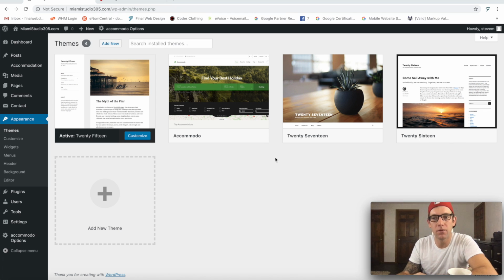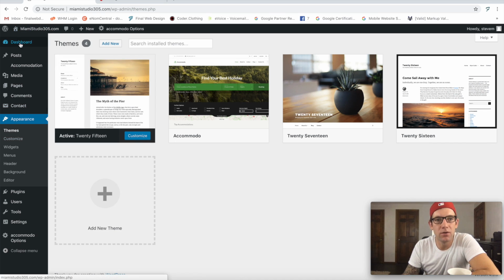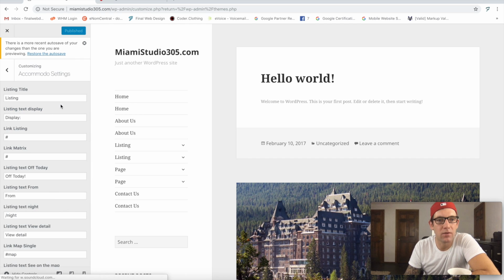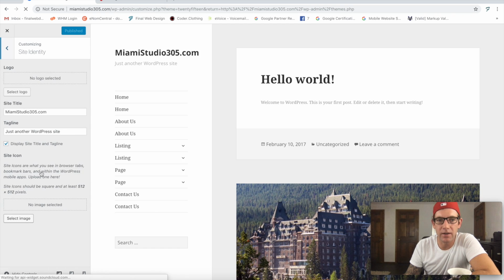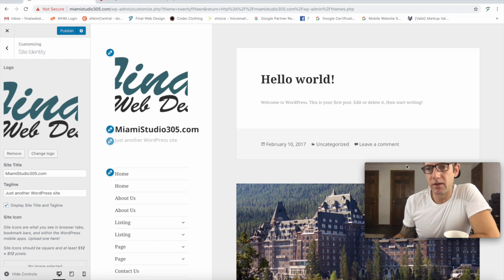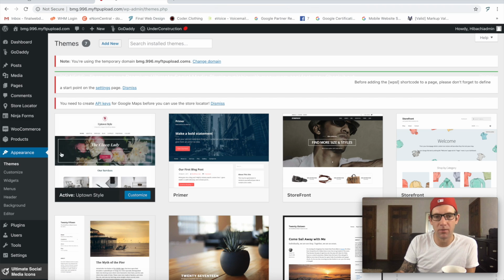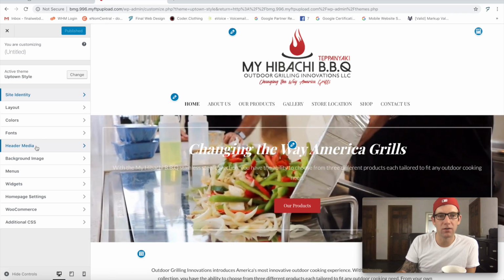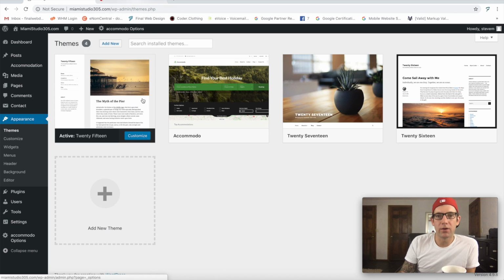WordPress: Theme Customization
This is a WordPress tutorial on how to install new plugins through the upload feature in the WordPress CMS. Installing new WordPress plugins, extensions and themes allows your website additional functionality and features.

Check out this video on our and find more WordPress tutorials for free on our website.